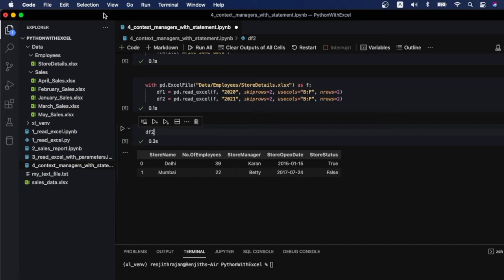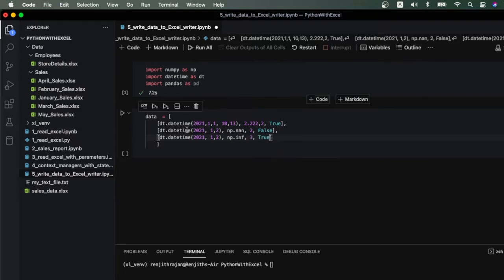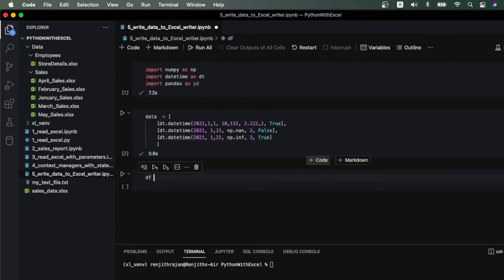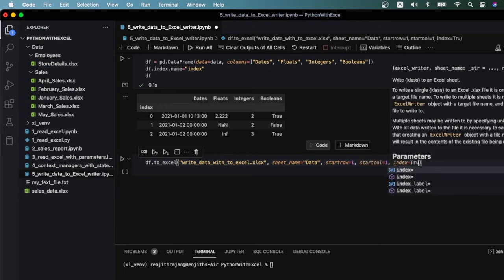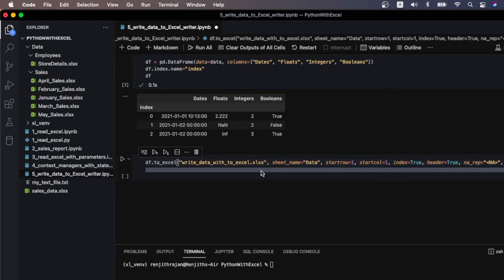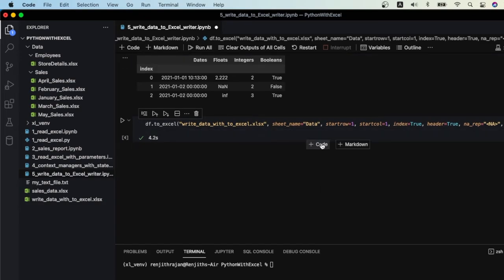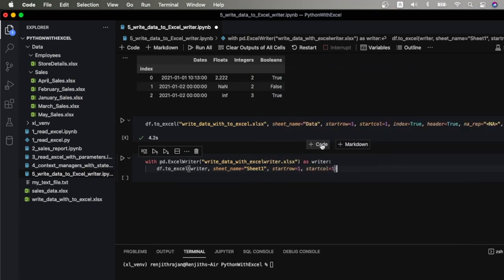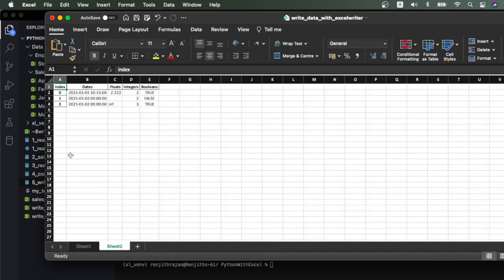How to Write Data in excel with to_excel Method ExcelWriter Class in Python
In this python tutorial, we will be using "to_excel" method to write data in excel with python, and then. We will use ExcelWriter class to write multiple dataframes in a sheet with python.